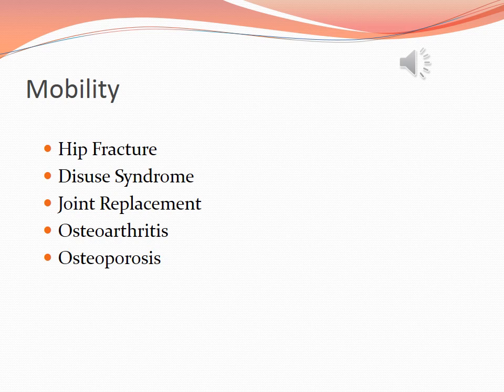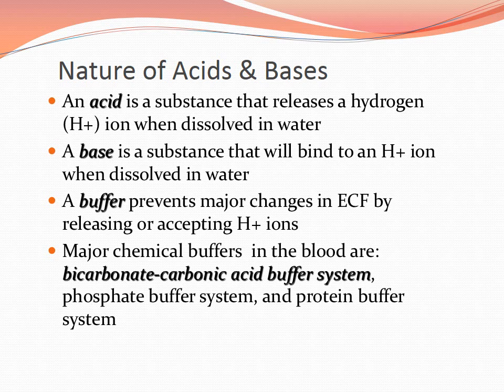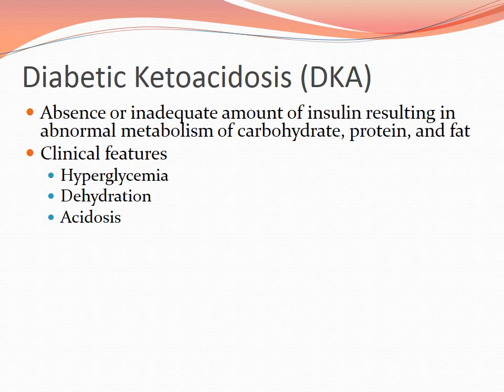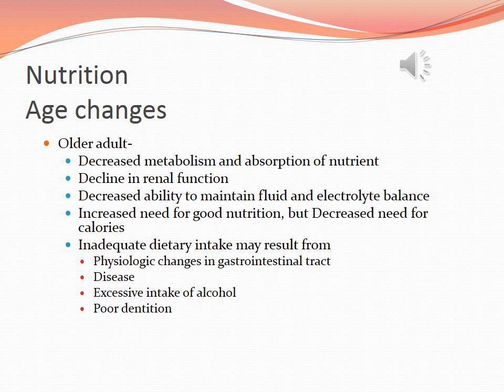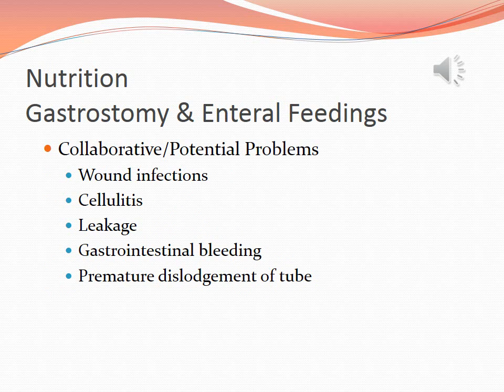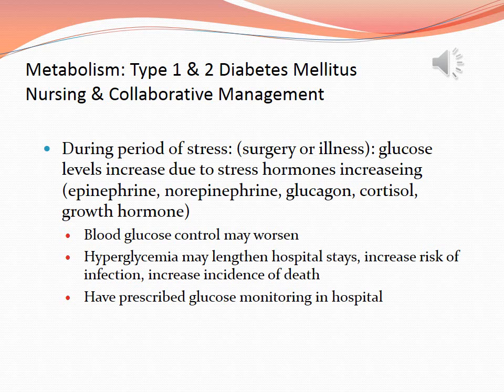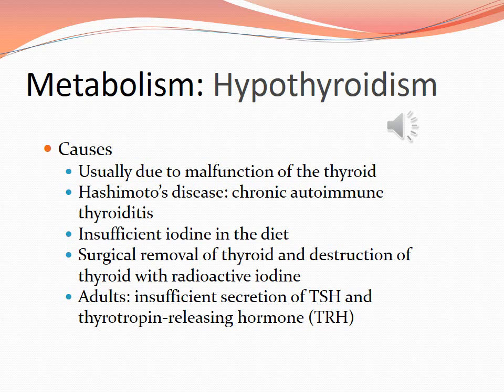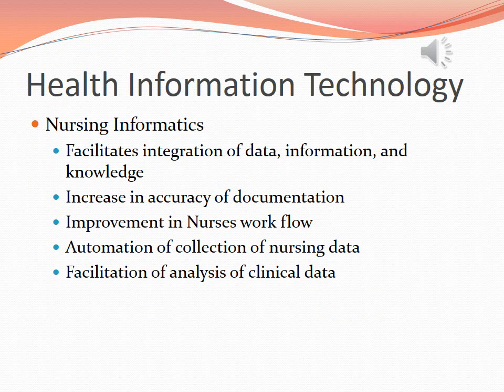RNSG 2371 Exam III Cumulative Spring 2015